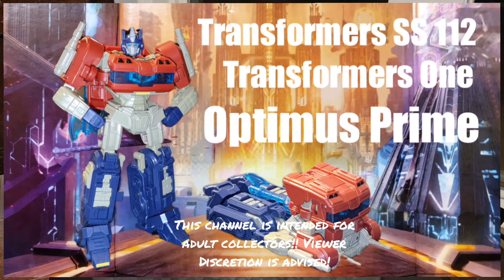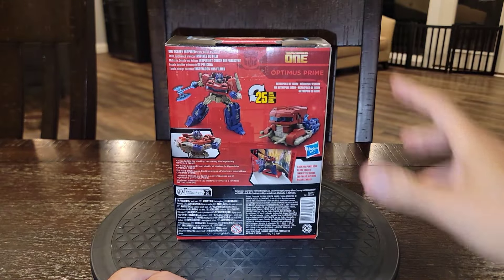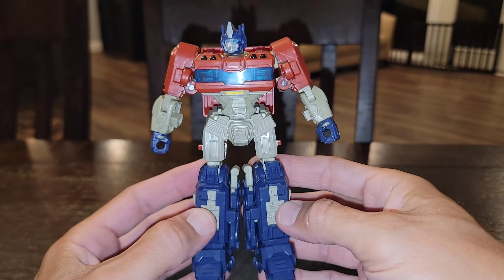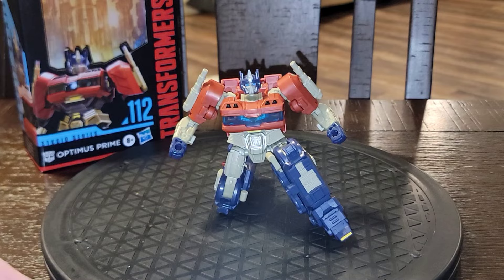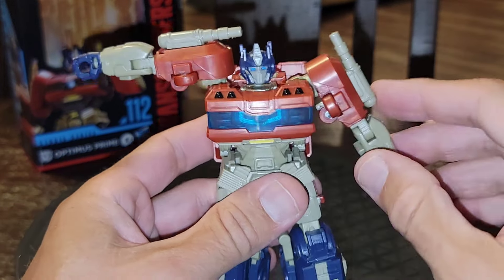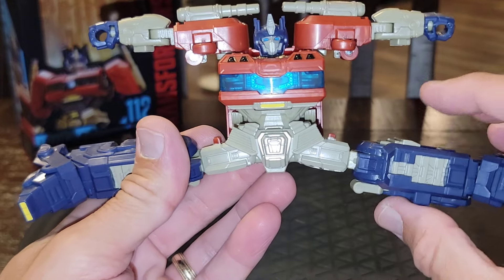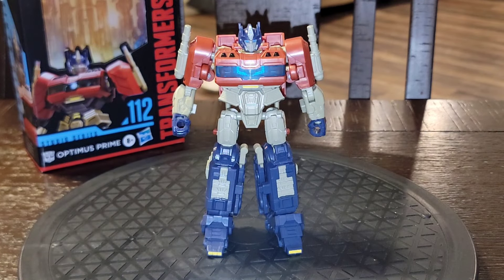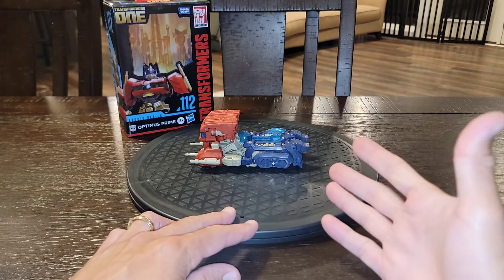Transformers Studio Series 112 Transformers One Optimus Prime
Here's my review of Hemsworth Prime from Transformers One Movie!